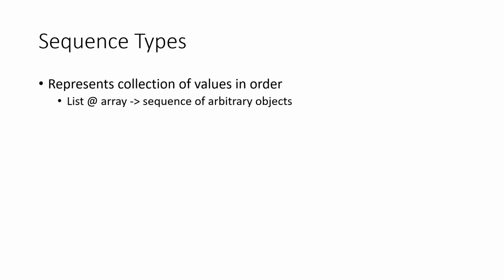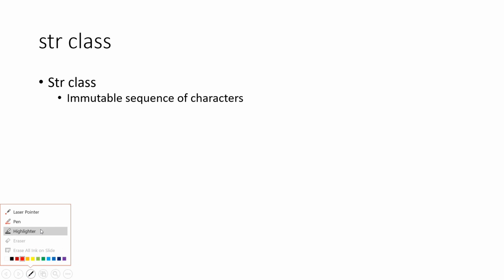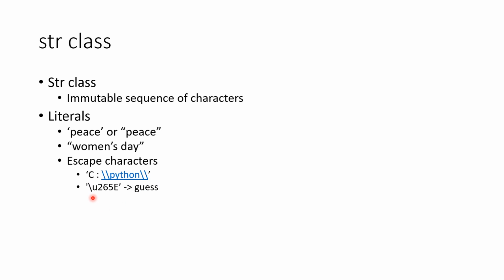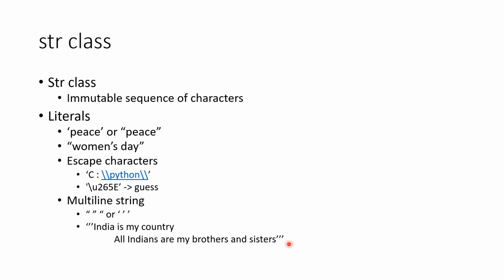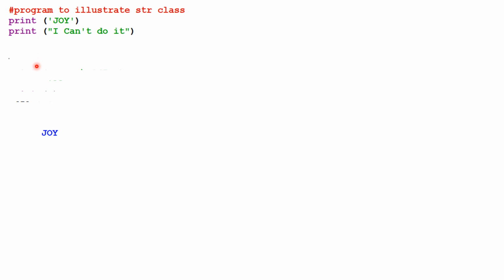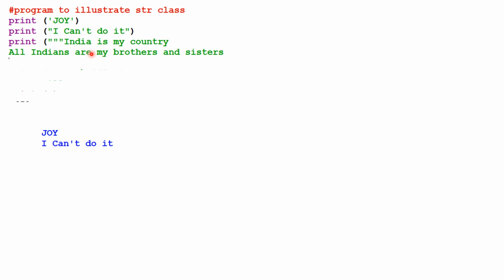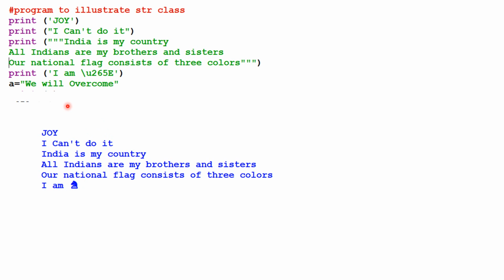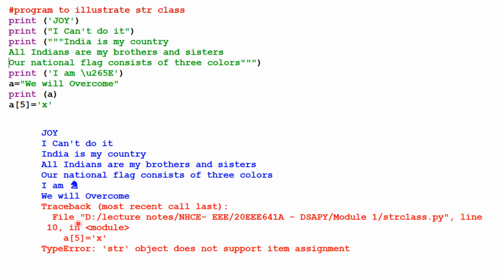String in Python using indian pledge example